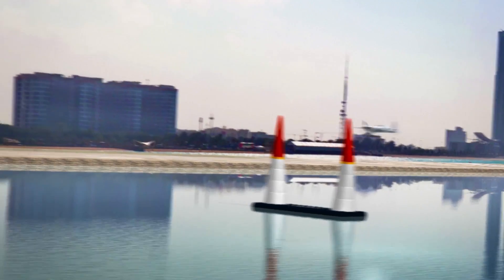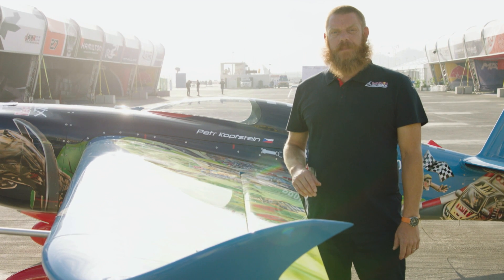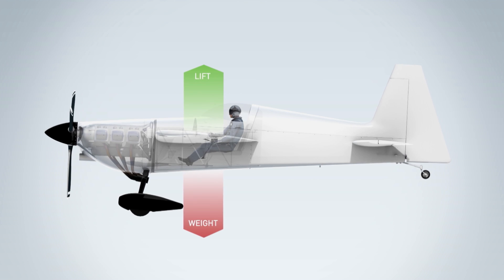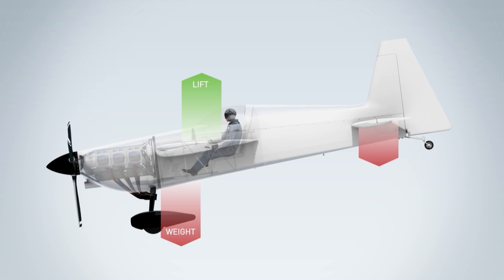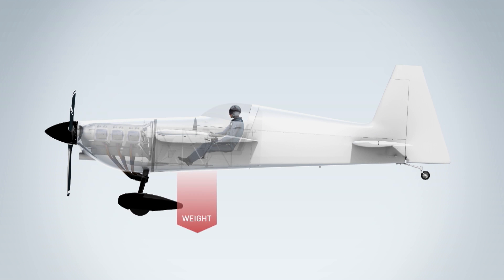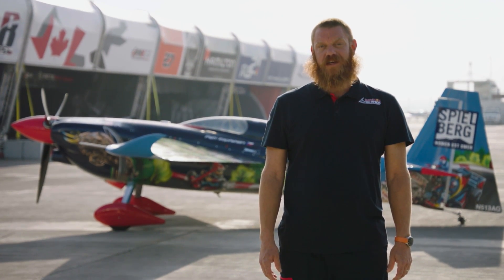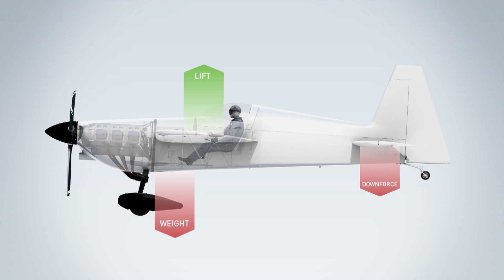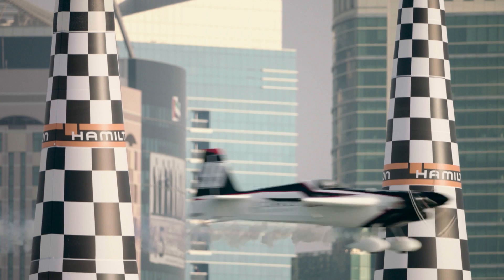Red Bull Air Race Tech Talk: Balancing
Red Bull Air Race Technical Director, Jim Reed, covers how teams balance the aircraft that compete in the Red Bull Air Race World Championship.